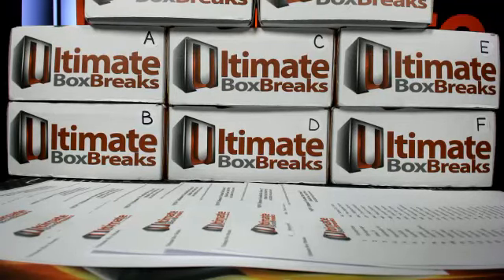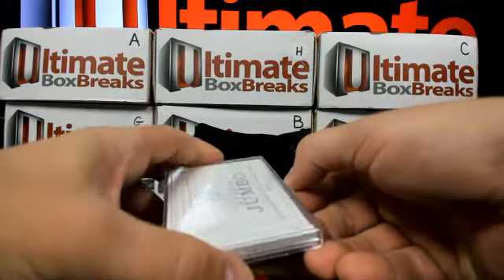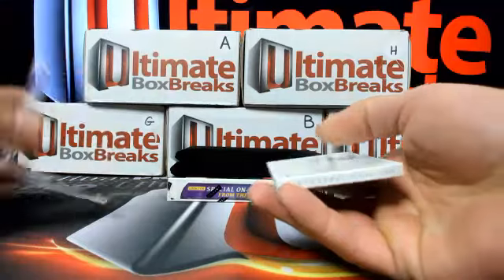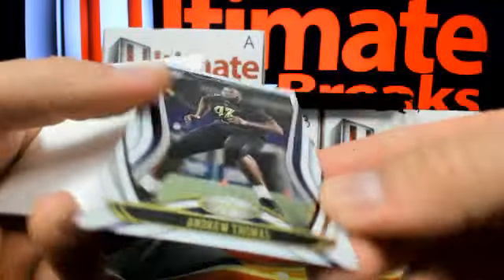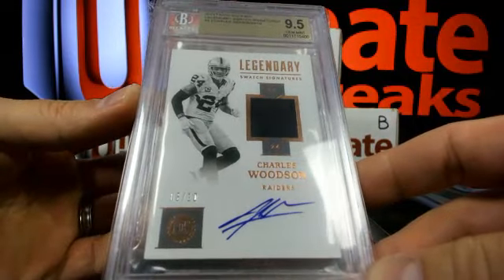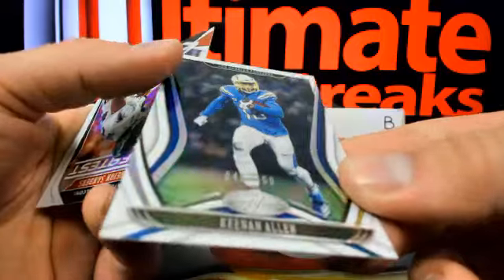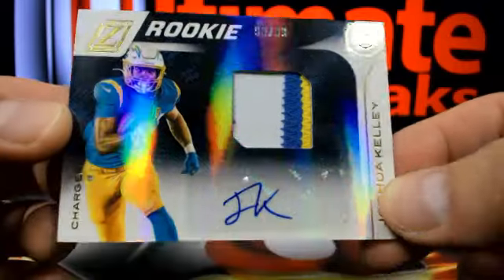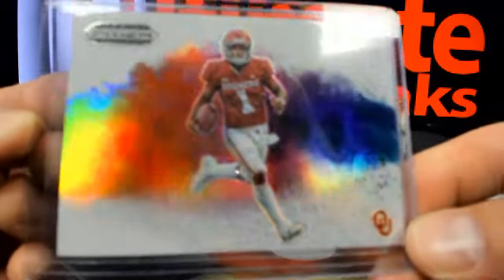UltimateBoxBreaks.com: Ultimate 8 Football Box Breaks 1- 8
UltimateBoxBreaks.com: Ultimate 8 Football Box Breaks 1- 8 - Captured Live on Ustream